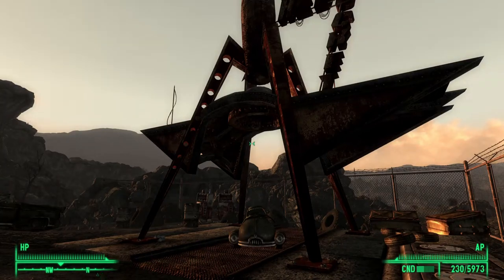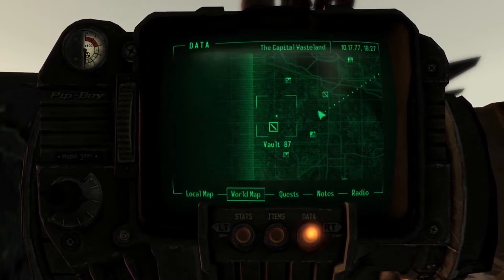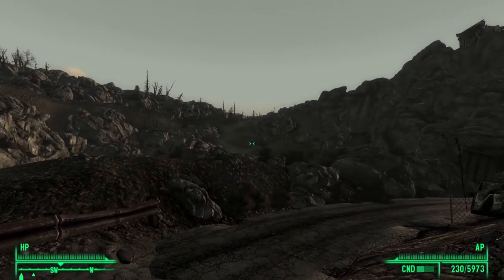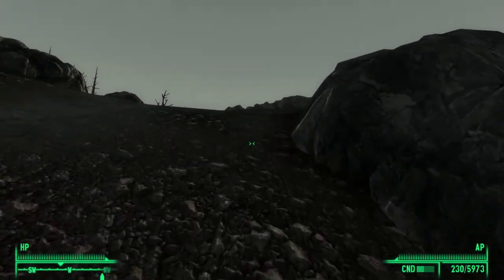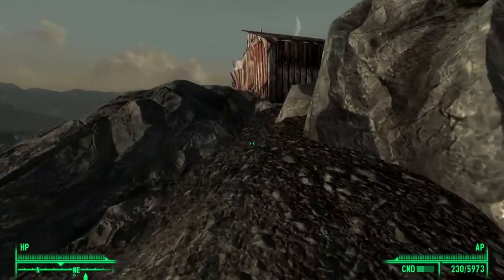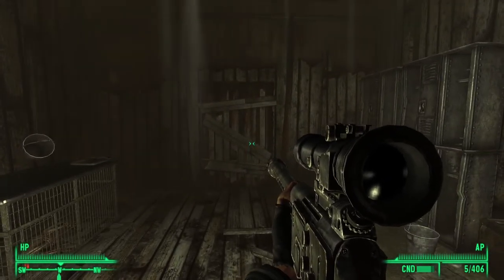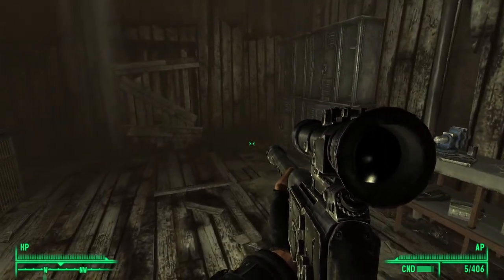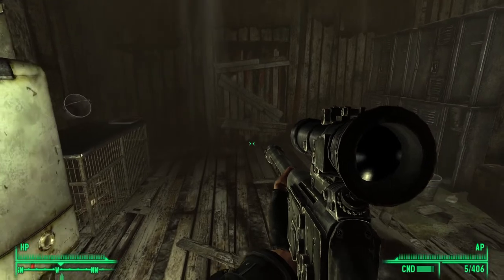How To Get Victory Rifle In Fallout 3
The Victory Rifle in Fallout 3 is found in an abandoned shack West of Rockbreaker's Last Gas. This unique sniper rifle aka The Victory Rifle is found inside a locked cabinet in this unmarked location.

Chapters:
0:00 Intro
0:08 Map location of The Victory Rifle in Fallout 3
0:27 Walking to the Abandoned Shack
1:27 Getting The Victory Rifle
1:36 The Victory Rifle and it's attributes